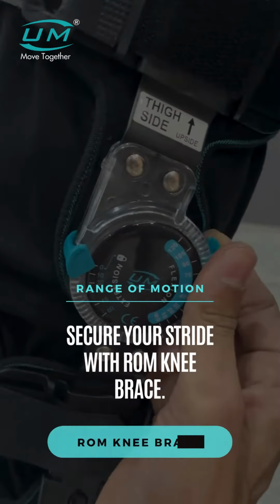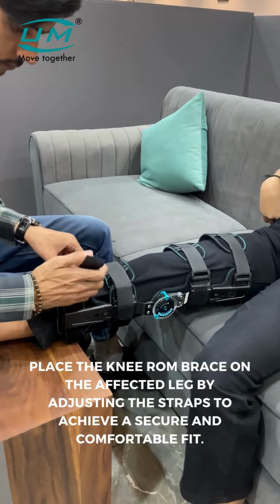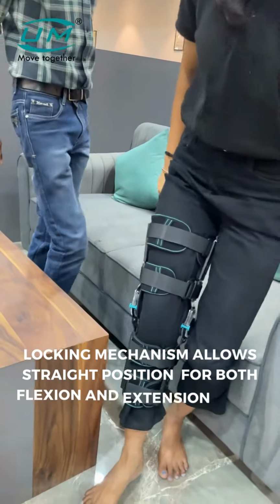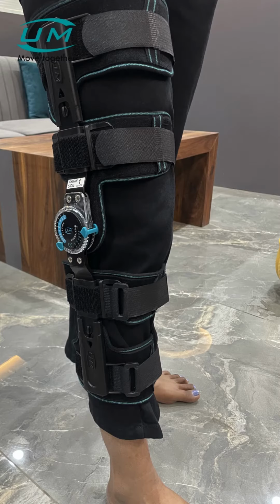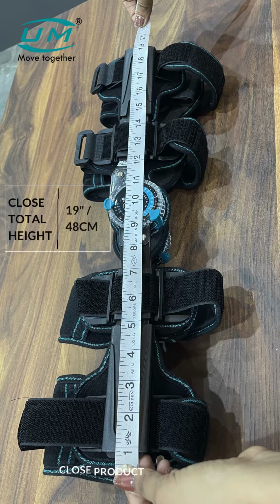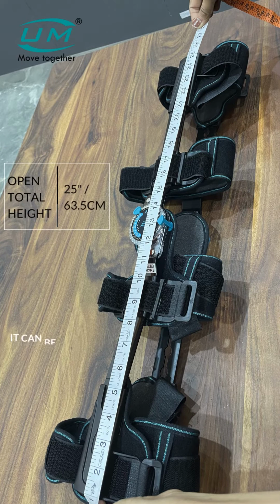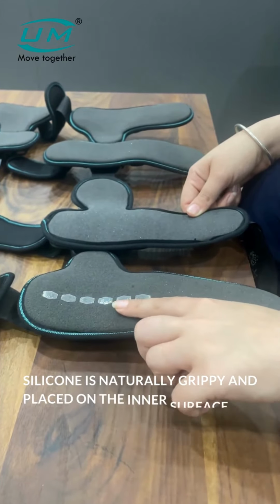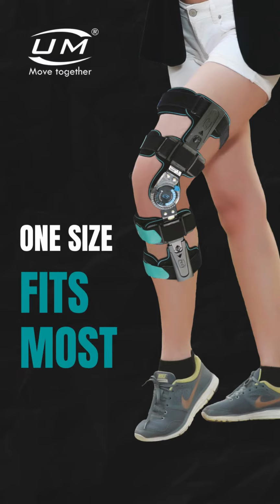UM ROM KNEE BRACE